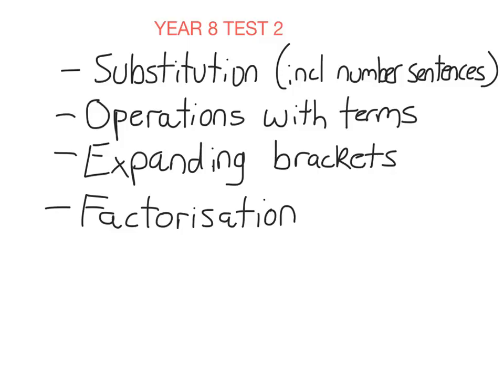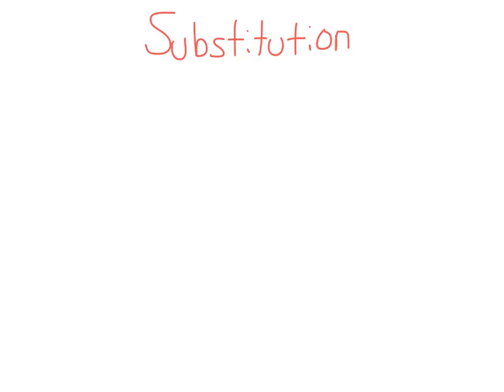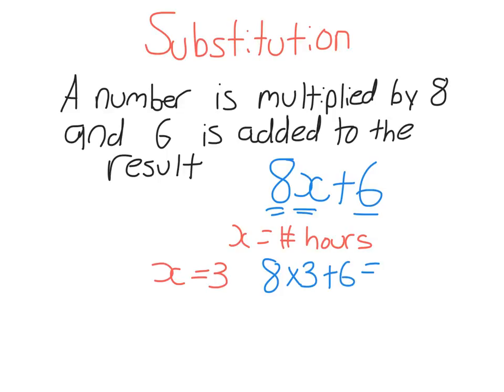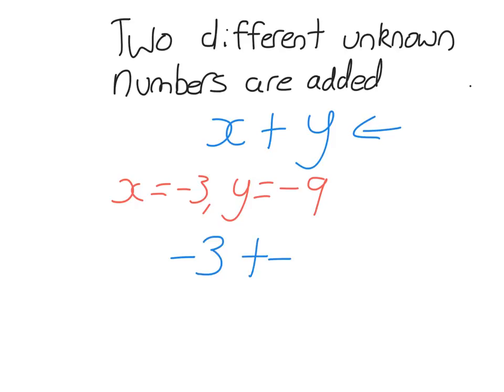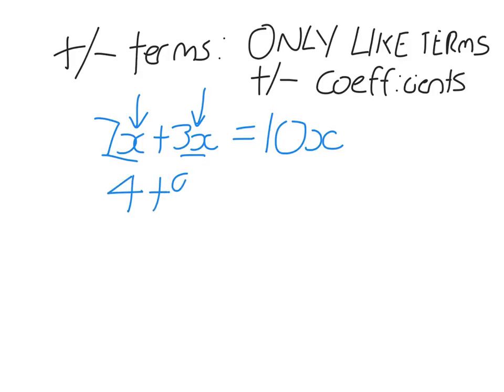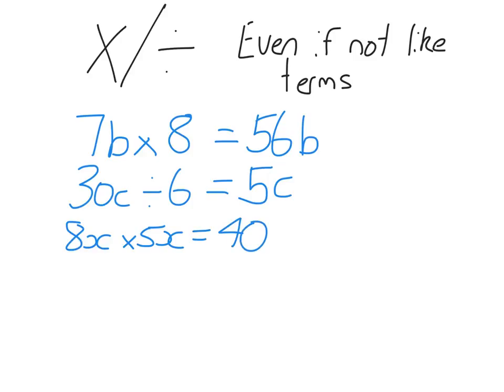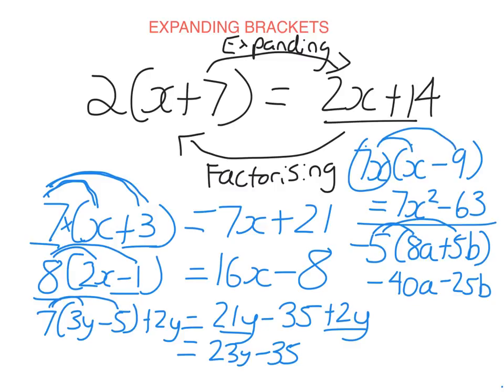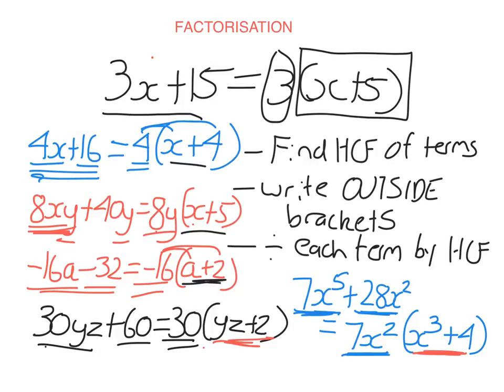Year 8 Test 2 Algebra revision